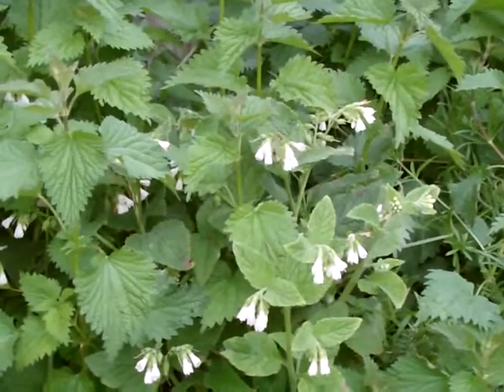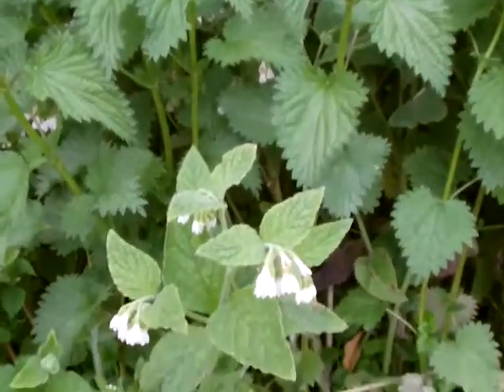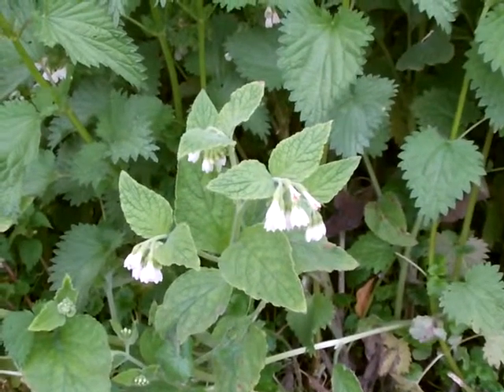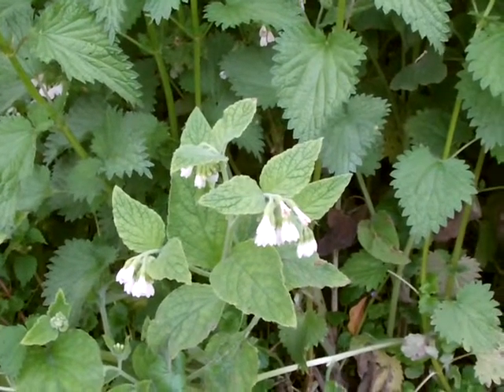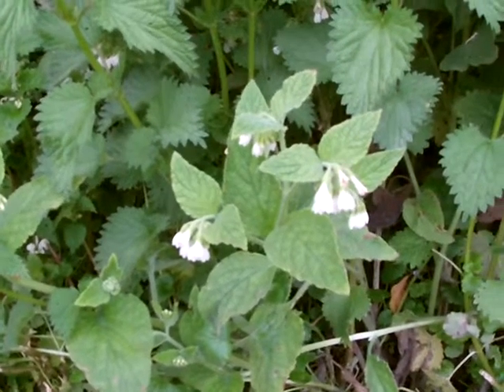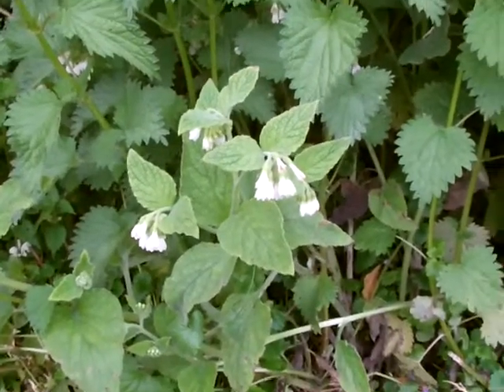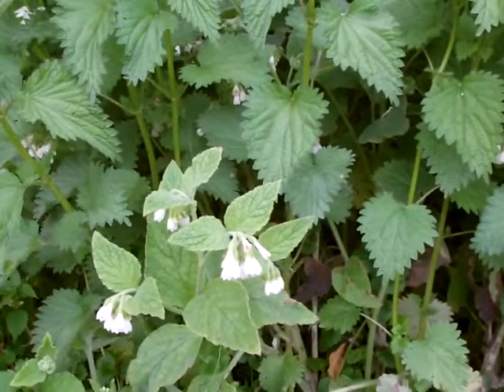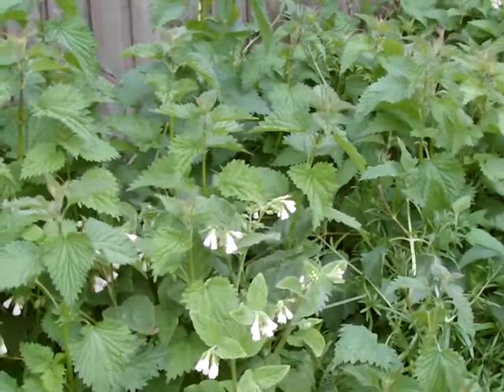Wild plant food journey's # 30 Our wild comfrey (Symphytum officinale)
- Providing fun and informative wild food and medicine foraging walks and courses. On this unending journey around Britain, discovering and revealing its edible flora, Christopher Hope BSc Med Hort brings you a short video on our wild comfrey, showing its characteristic white flowers and its smaller, and less broadly-lanceolate leaves than many of the wildling hybrid comfreys we see, in and around allotments and gardens. This plant is smaller than the blue/purple flowered comfreys that are increasingly found in the wild these days. A longer video will be forthcoming, documenting its medicinal virtues and the potential risks of consuming...